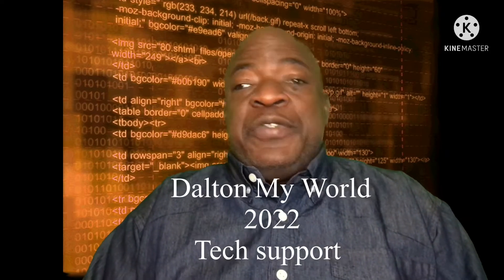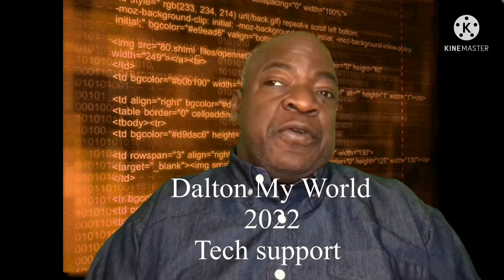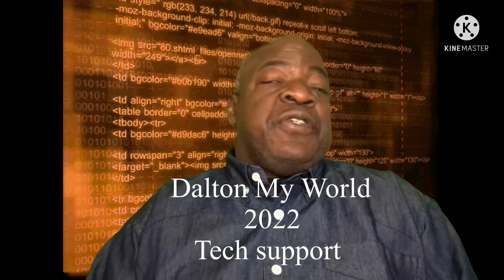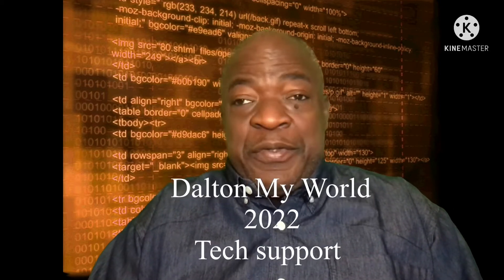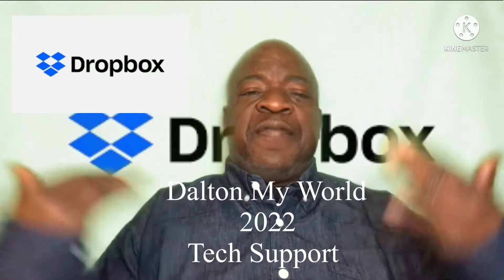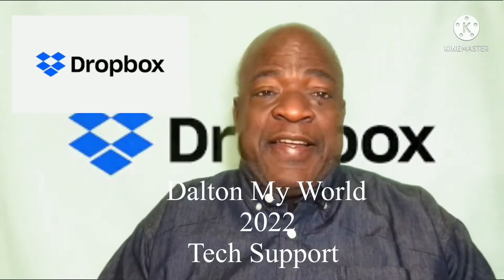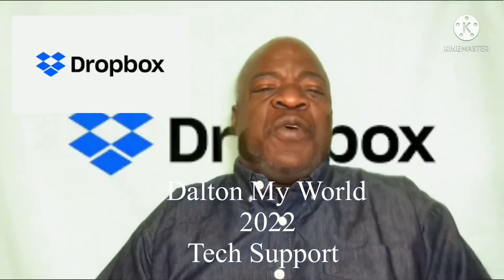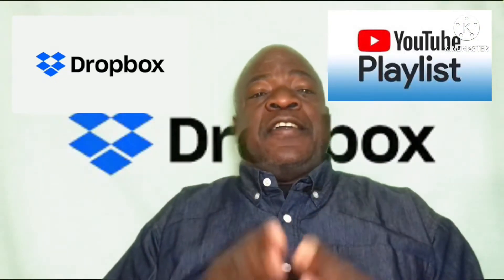Dalton’s tech support: awesome free online storage app | Dropbox 2022